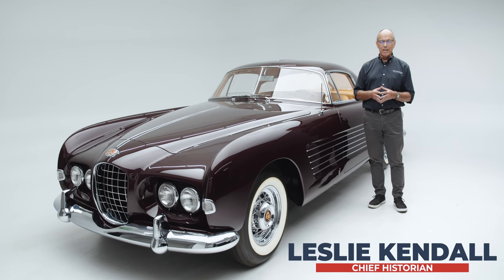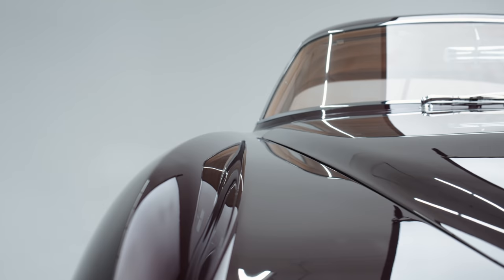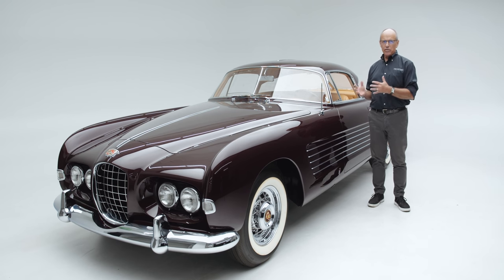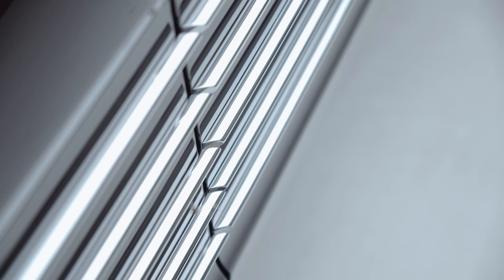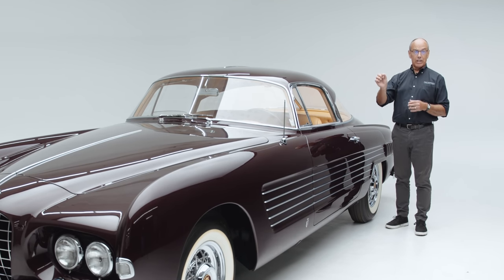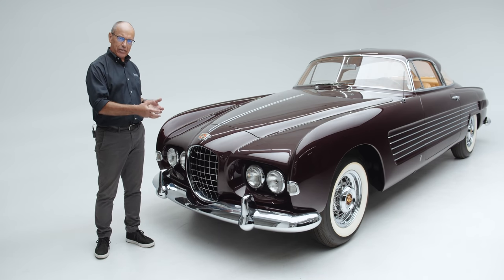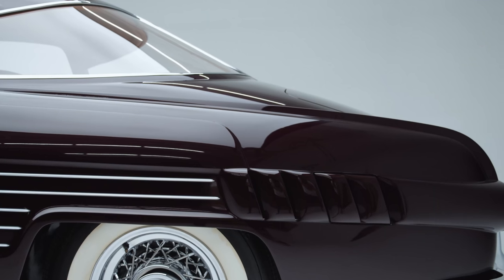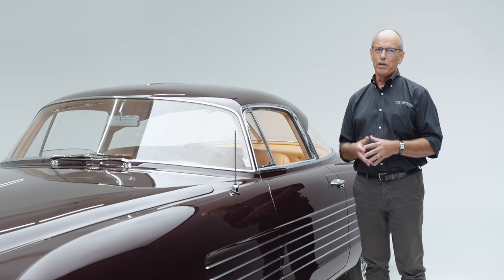1 OF ONLY 2 CADILLACS IN THE WORLD | GHIA CADILLAC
Explore one of the rarest cars in the Petersen collection. It was one of only two built by Ghia and combines the exotic looks of an Italian bodied custom with powerful and reliable Cadillac running gear.  During the mid 1950s it was still possible to order a chassis from a manufacturer and have it sent to a coachbuilder for a custom body to be fitted.  Other coachbuilders who created special bodies for Cadillac during the 1940s and 1950s included Pininfarina of Italy, Saoutchik of Paris, and Coachcraft of Hollywood.

Thank you @Harley-Davidson for supporting this exhibition!